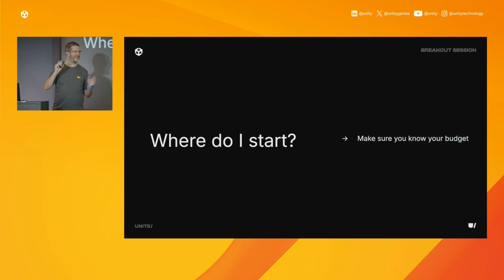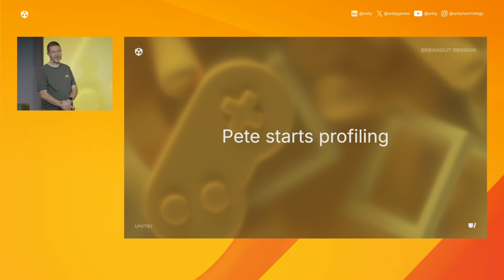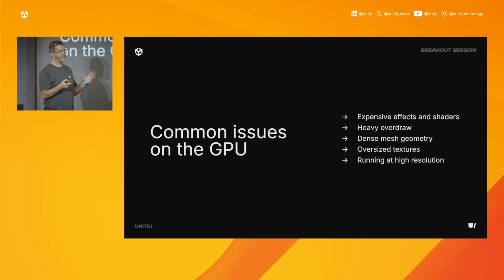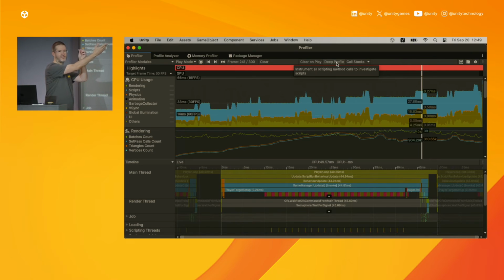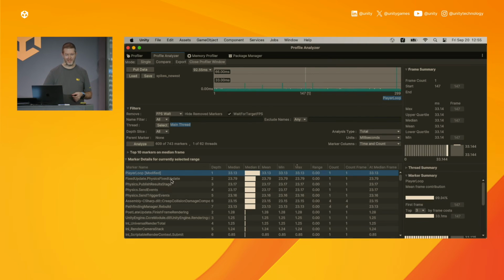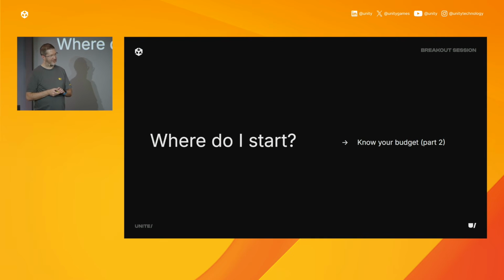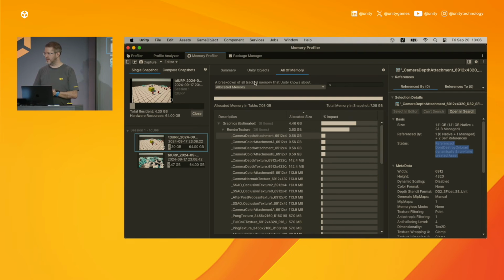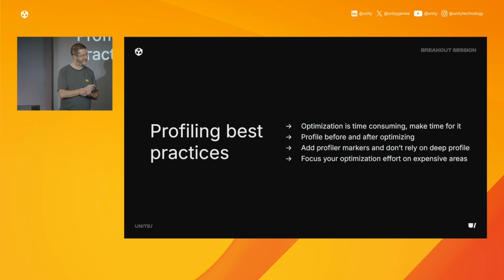Boosting your game performance with Unity 6 Profiling tools | Unite 2024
Watch profiling expert Peter Hall demonstrate the recommended profiling workflow in Unity 6. He’ll show you how to find expensive function calls in Timeline and how to master the Profile Analyzer to identify and diagnose slow frames. Learn how to optimize memory and capture and analyze allocations, assets, and duplicates with the Memory Profiler.

Speaker:

Peter Hall, Senior Manager, Software Engineering, Unity